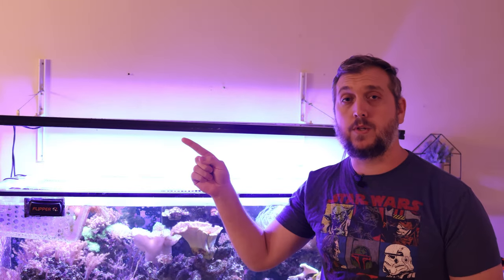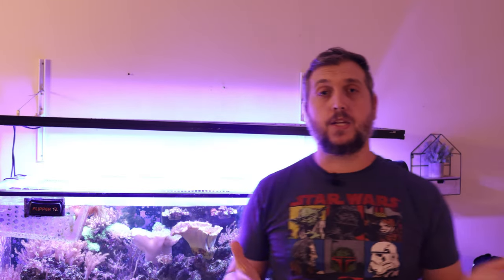Powder Blue Tang 5 Keys To Success with This Beautiful Marine Fish!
In this video, I talk about how to care for a Powder Blue Tang, a beautiful marine fish. I discuss some of the key things you need to know about this fish and how to keep it healthy in your reef tank.

If you're interested in adding a Powder Blue Tang to your reef tank, this video is a great place to start! I share my experience with A Powder Blue Tang and things you need to know about this beautiful fish that help you get started in caring for it in your tank.  Powder Blue Tang 5 Keys To Success with This Beautiful Marine Fish!

Stuff for YOU check it out.
Aquarium Salt Mix
Brightwell Aquatics NeoMarine Salt

Recommendations and guidelines

Water parameters for Powder blue tang care
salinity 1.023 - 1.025